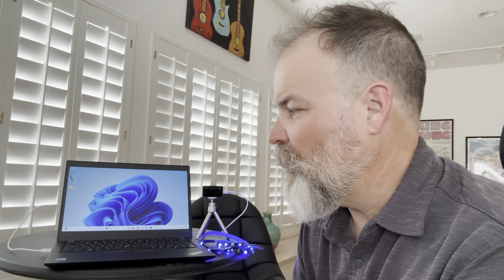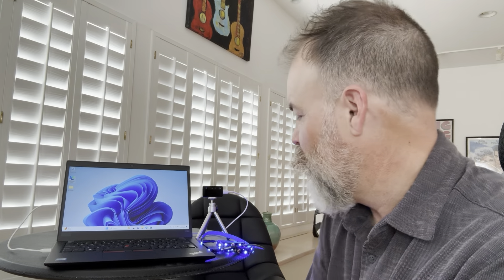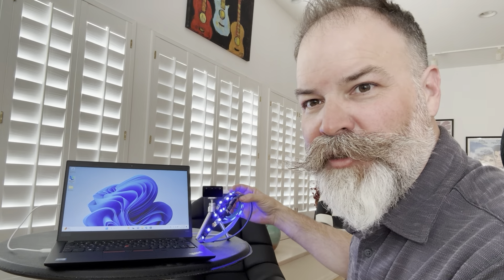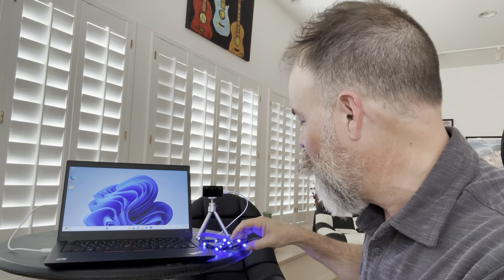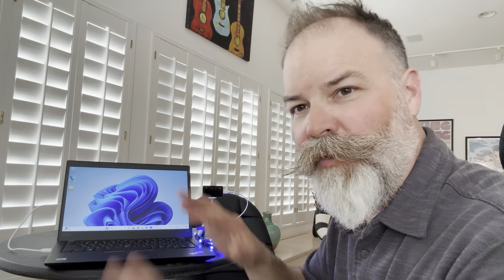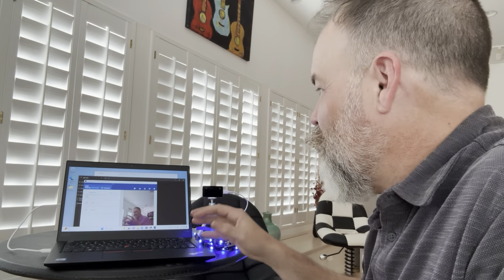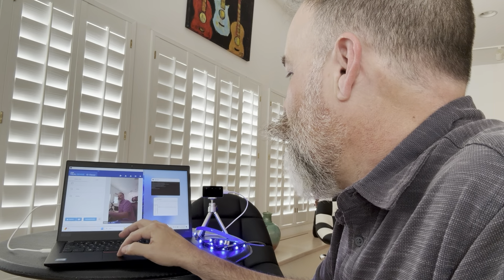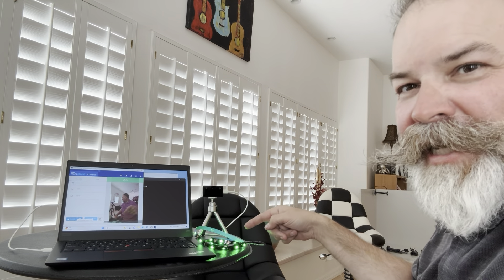Intel RealSense ISC Demo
Here's a demo of our Intel RealSense SecureID + IoT devices for the ISC conference.